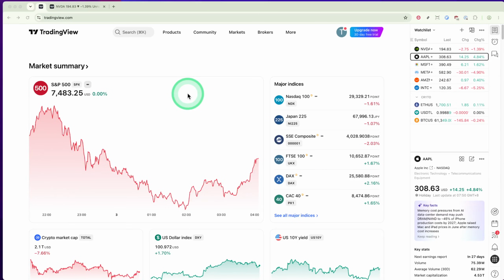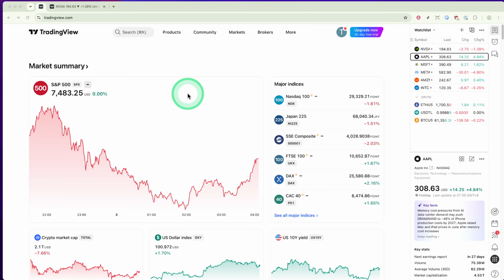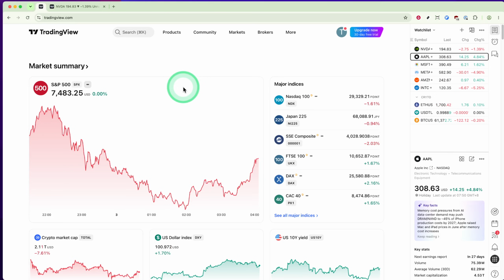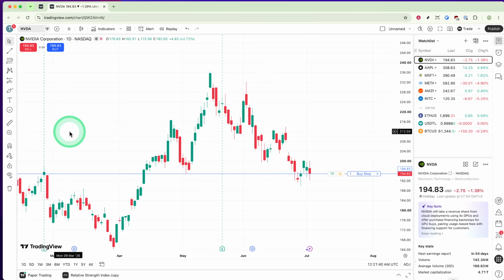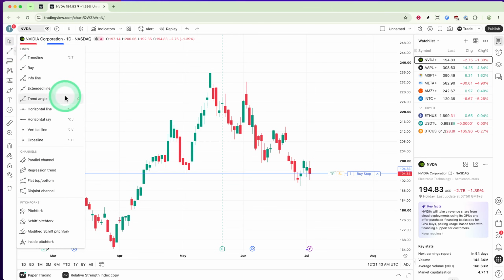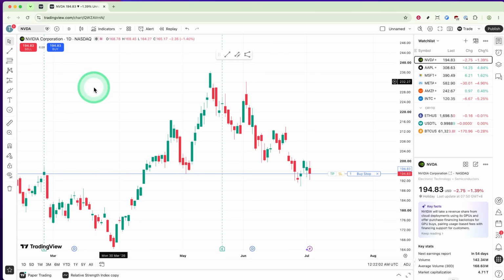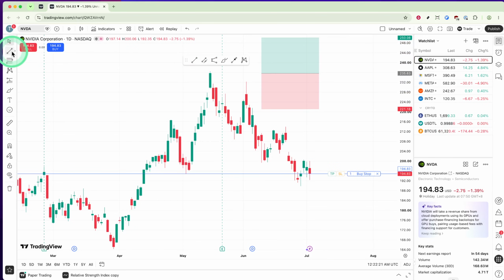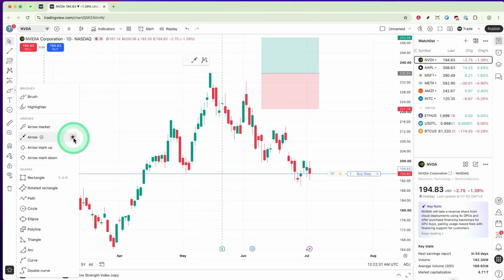How to Create a Custom Toolbar in TradingView (Easiest Way) [2026 guide]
00:00 Introduction
00:26 Logging into TradingView
00:42 Navigating the Products Menu
00:58 Exploring the Tools Section
01:17 Adding Tools to Favorites
01:50 Customizing Your Toolbar
02:11 Removing Tools from Favorites
02:30 Testing Your Custom Toolbar
02:45 Conclusion and Final Tips